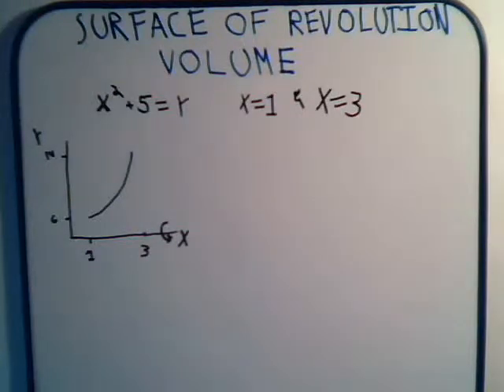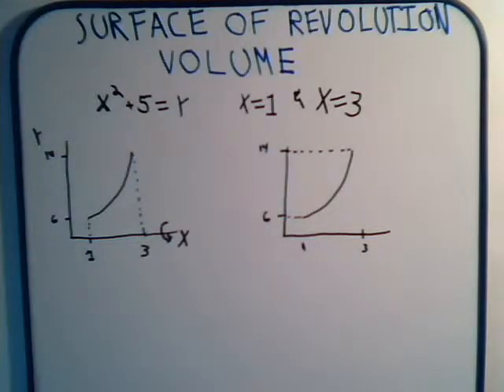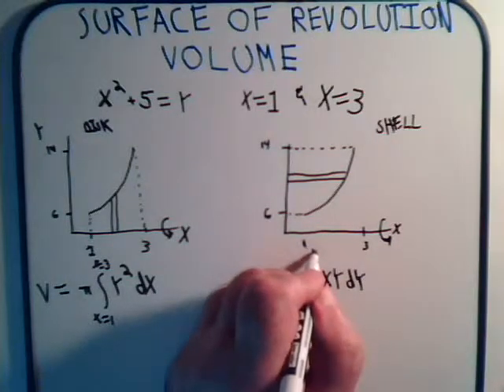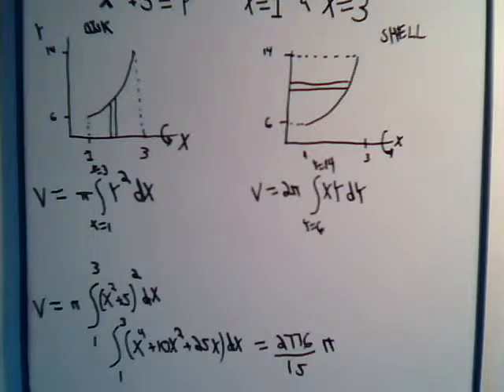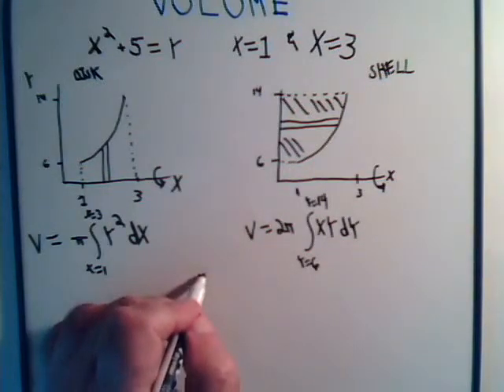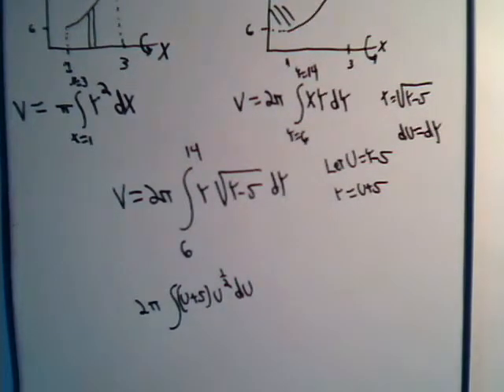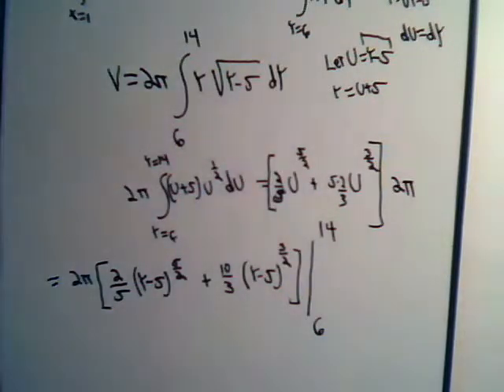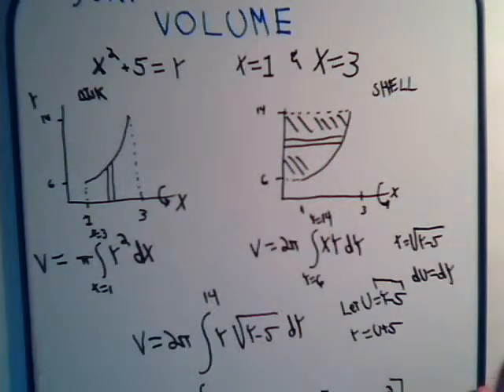Surfaces Of Revolution Finding Volume Part 6: Disks Versus Shells Continued